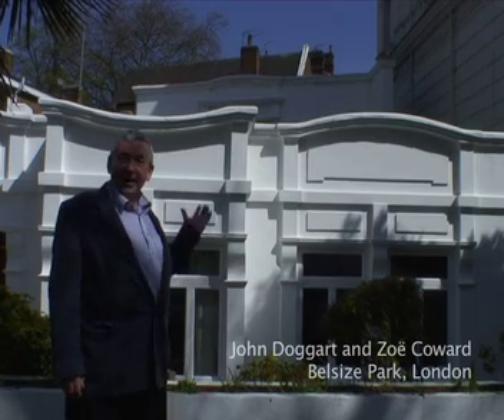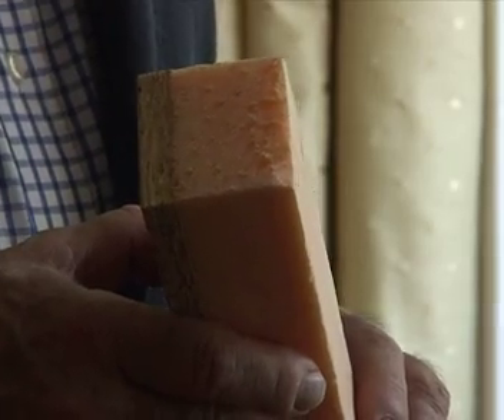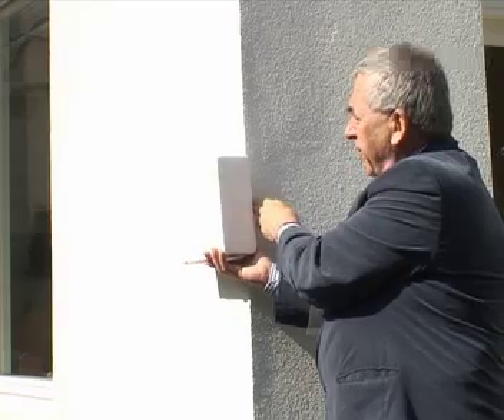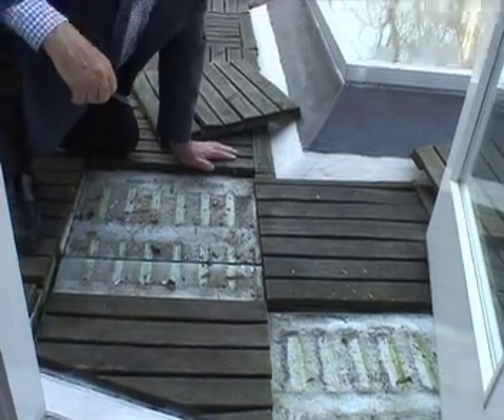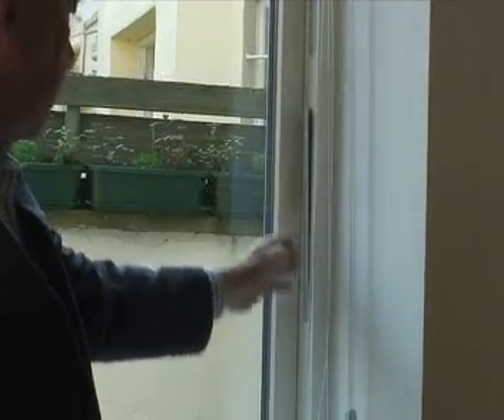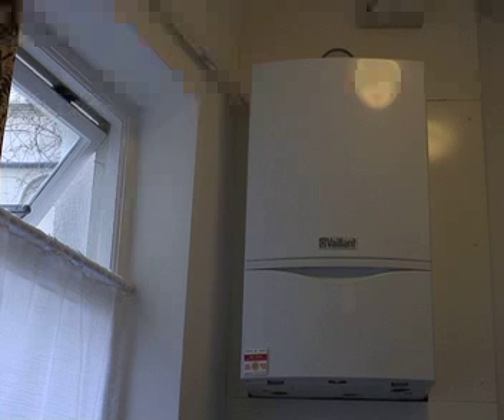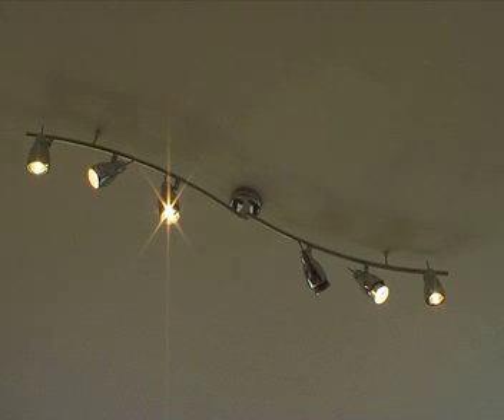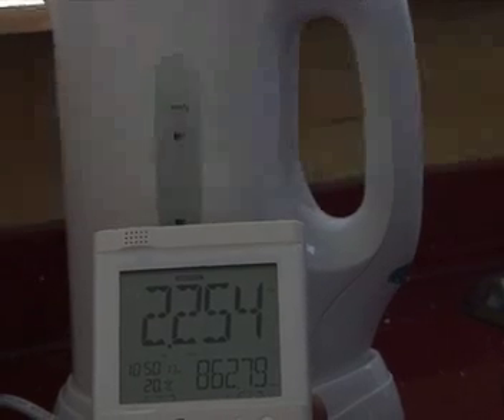SuperHome - Belsize Park, London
This house is one of the homes in the SuperHomes network of older homes that have been renovated by their owners to reduce carbon emissions by at least 60%. Most SuperHomes host public open days in spring or September. For more, visit: